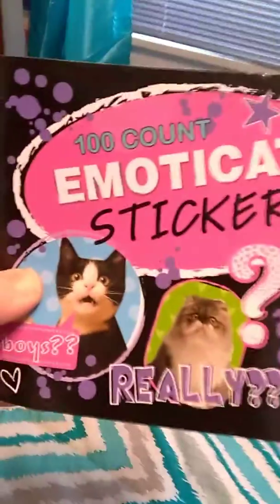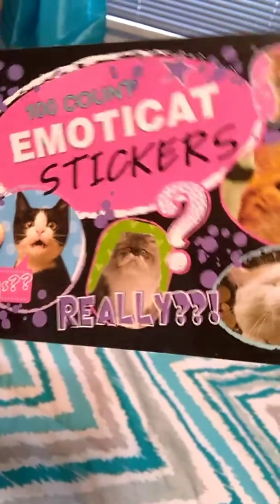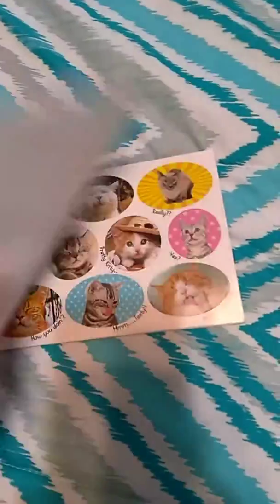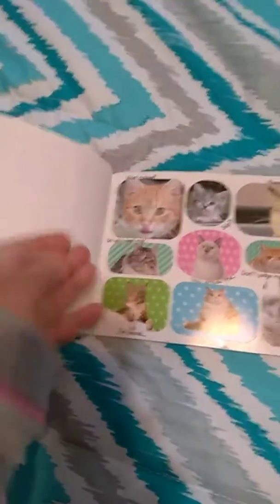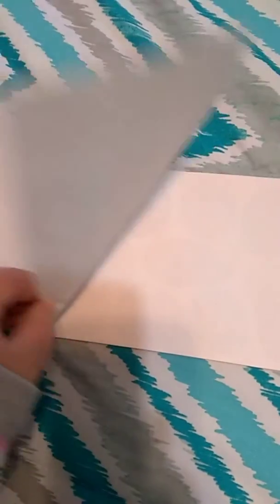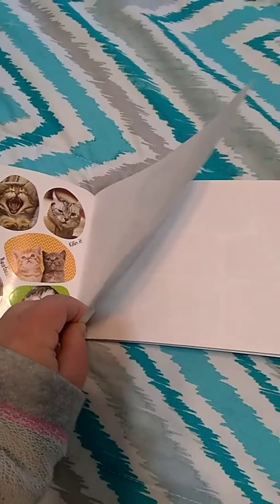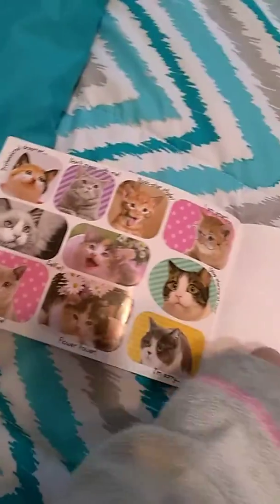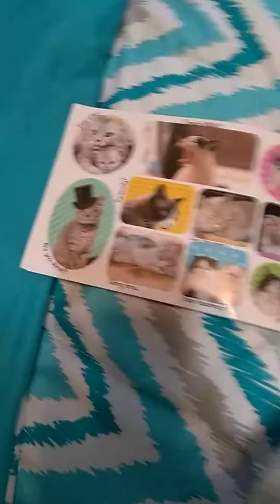My dollar tree haul cat sticker album🌲